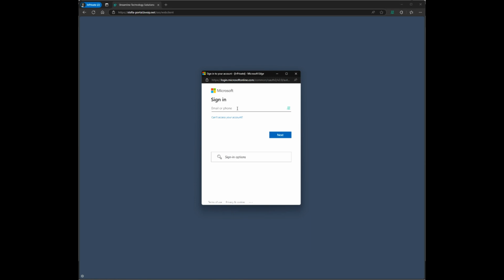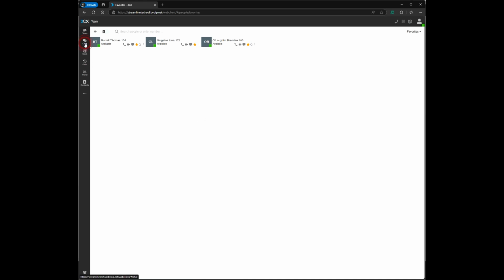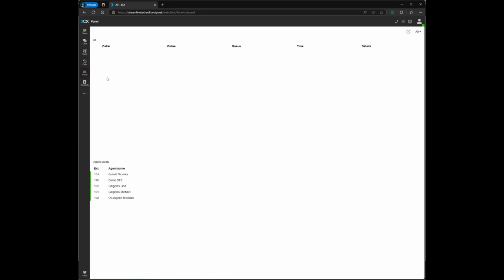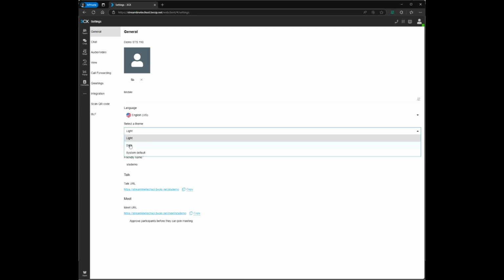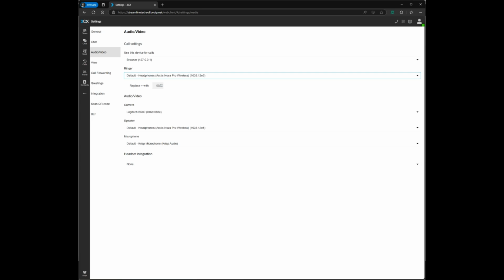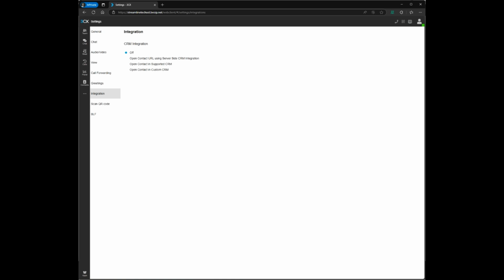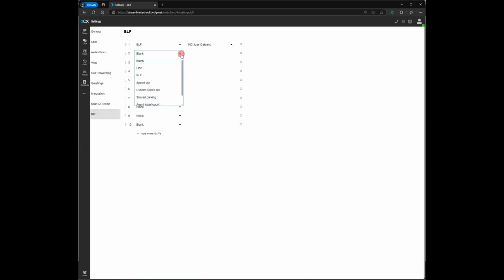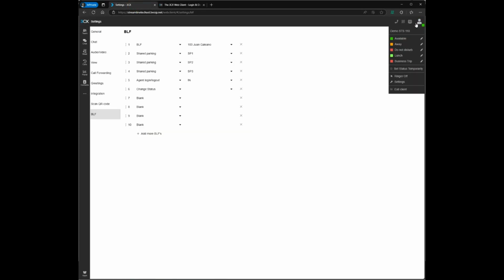How To Use 3CX Softphone Computer Software (SSO Version)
In this video we show you how to use basic features and functions of the 3CX web application for your computer. for all your service support and Cyber Security needs!